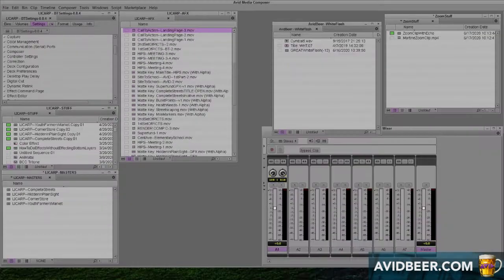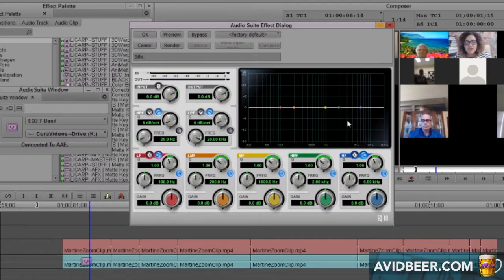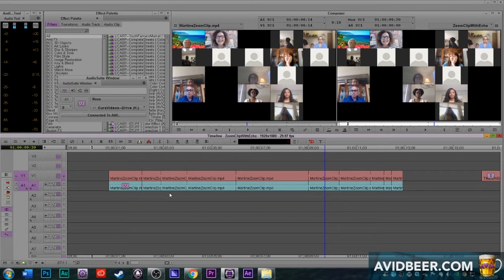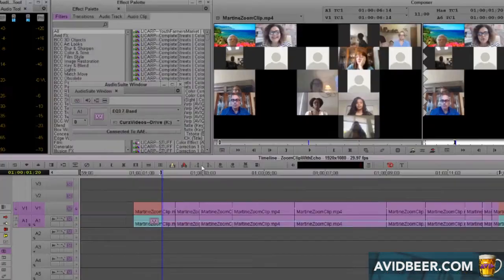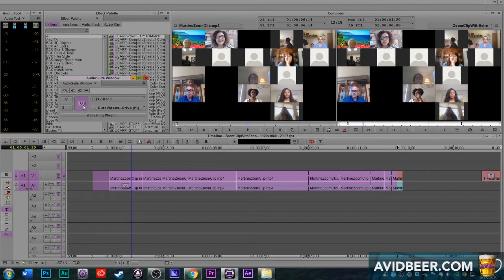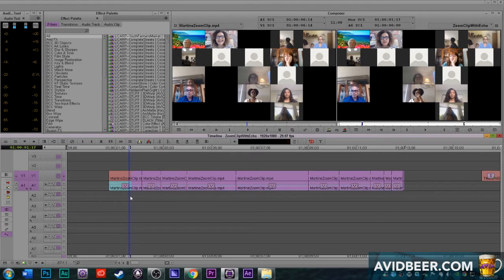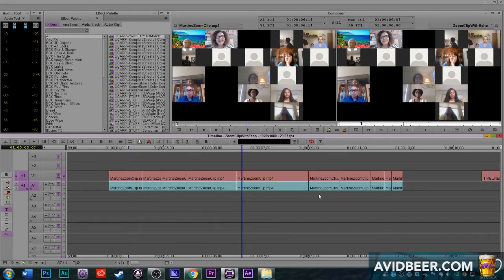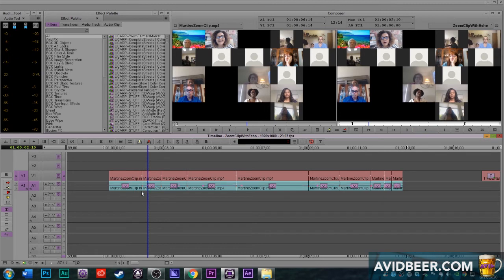Fast Way to Fix Bad Zoom Audio -- 7-BAND EQ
A lot of zoom recorded audio sounds like an echo-y, tinny, terrible mess. Here is a super quick way to fix it!